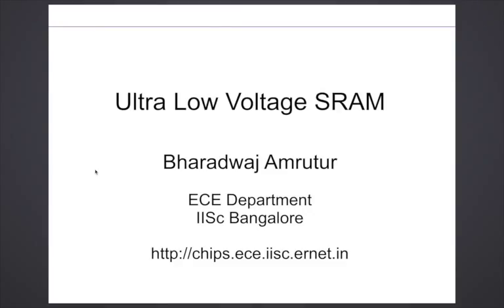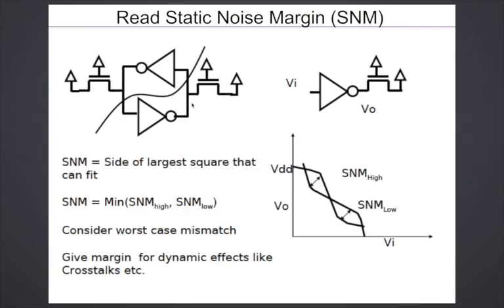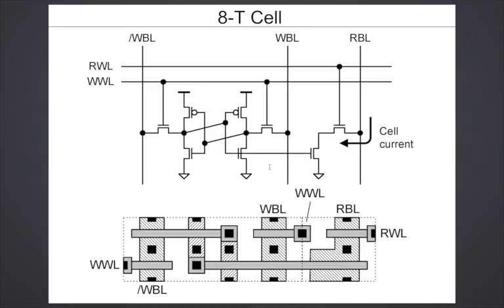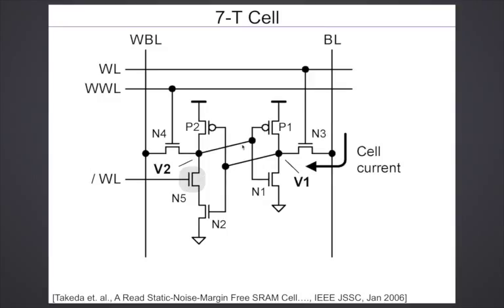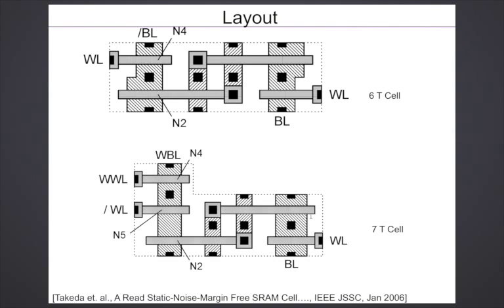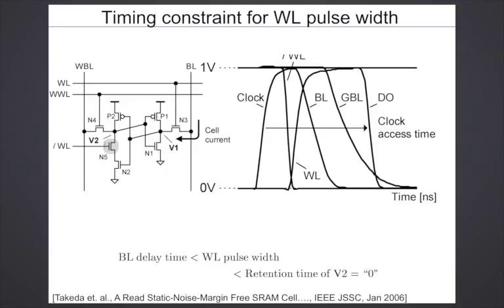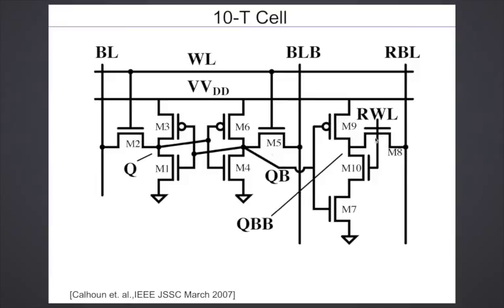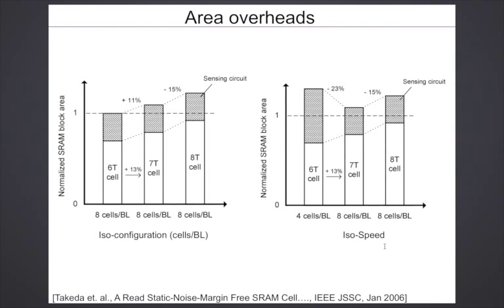10 ULV SRAM Read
Sub threshold SRAM cell design.